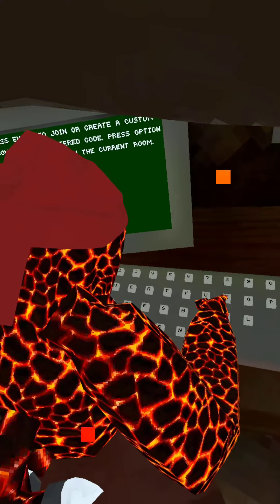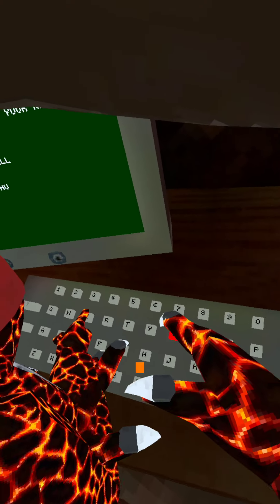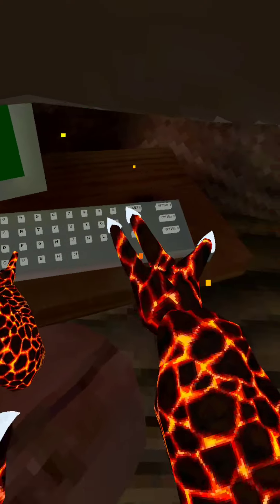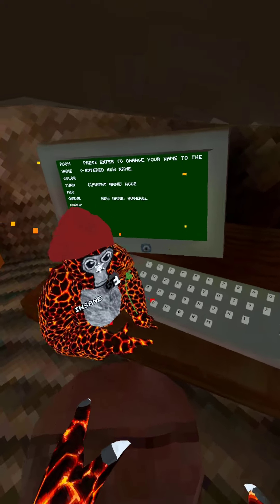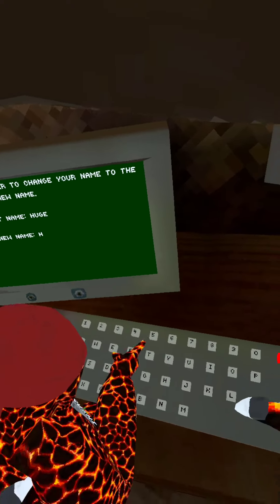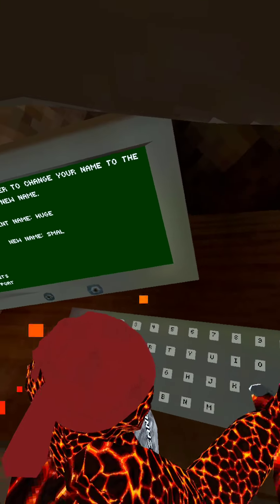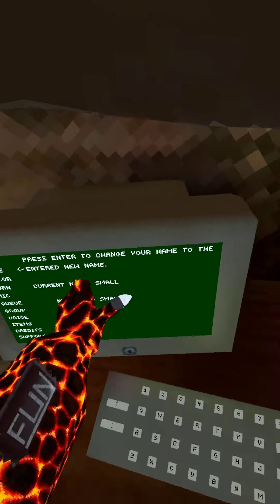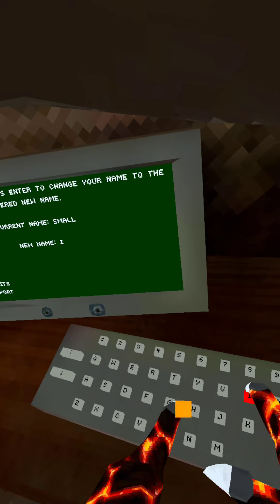The New APRIL FOOLS UPDATE in GORILLA TAG!